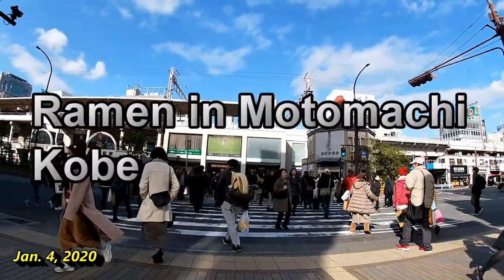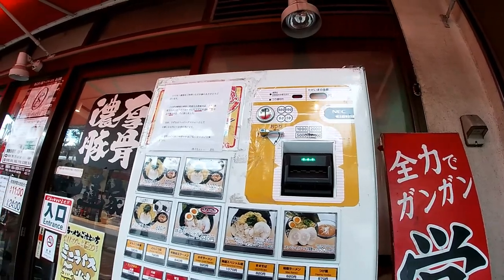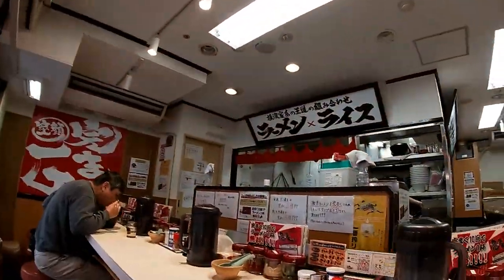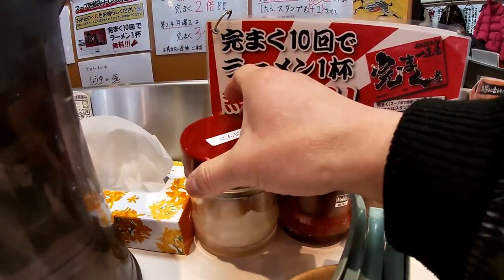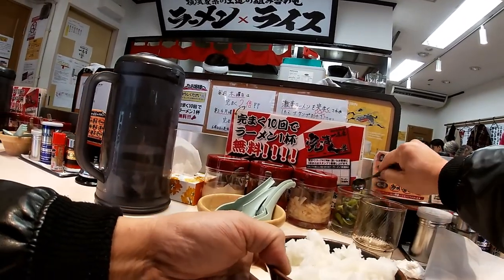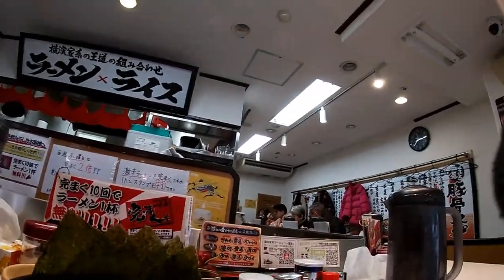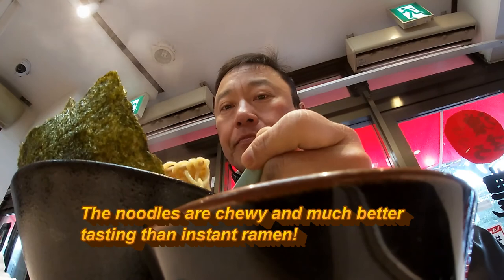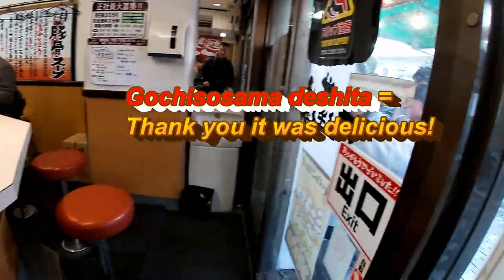Delicious Ramen and ALL YOU CAN EAT RICE at Yokohamakakei Ramen in Motomachi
Regardless what reviews on Yokohama Kakei  Ramen restaurant online, it is great!   Especially when you are hungry!  Your ramen comes with all you can eat steamed rice!  This restaurant location is located in Motomachi near JR Motomachi west exit on the south side close to JRA.  Order from an automated vending machine that is outside the restaurant.
You have an option of type of noodles, in this video I told the server that I wanted just regular(futsuu).

Bingo 5,
Japan Lotto,
Japan scratch lotto
Japan sightseeing,
Japan travel guide,
JAPAN,
Japanese banking,
Japanese culture,
Japanese language,
Japanese,
Japanican,
lottery,
takarakuji,
things to do in Japan,
Tokyo,
Typhoon in Japan,
visit Japan,